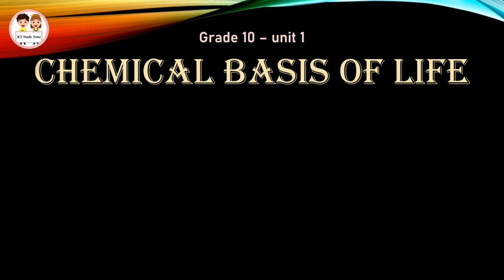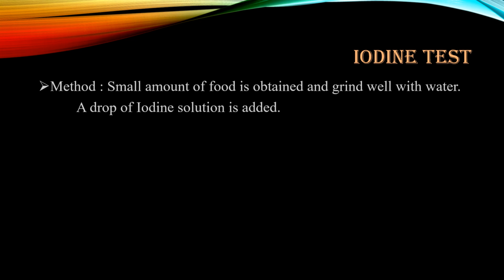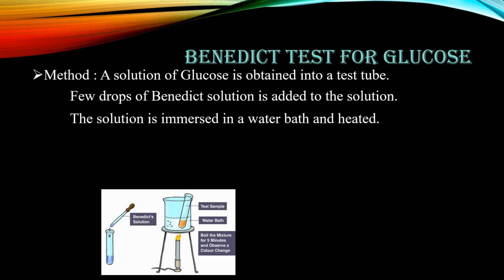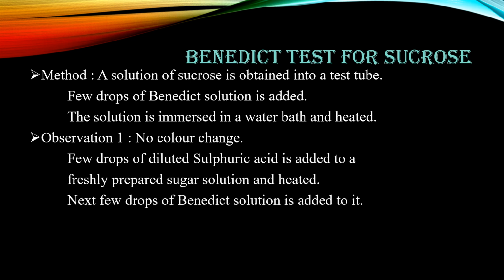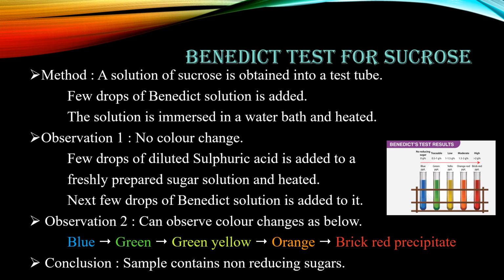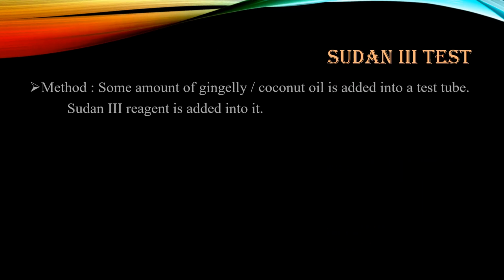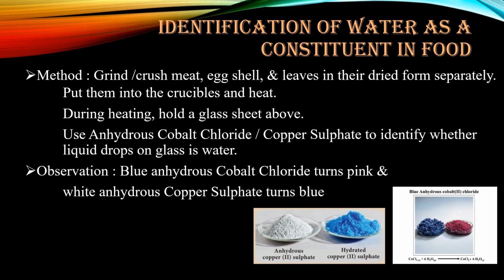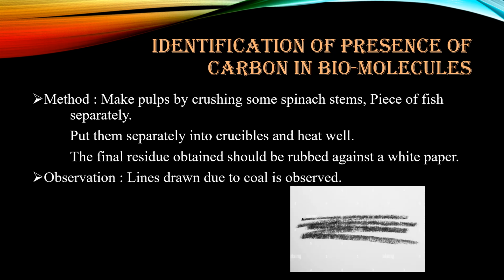Practical Tests : Chemical basis of life - Part 8 : Grade 10 Science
Welcome to the eighth video in our Grade 10 Science O/L lesson series! In this video, we discuss all the practical experiments in this unit, Chemical Basis of Life. We’ll study the Iodine test, Benedict test, Biuret test, Sudan III test, and the tests to identify water, Carbon, and Nitrogen as constituents in biomolecules.